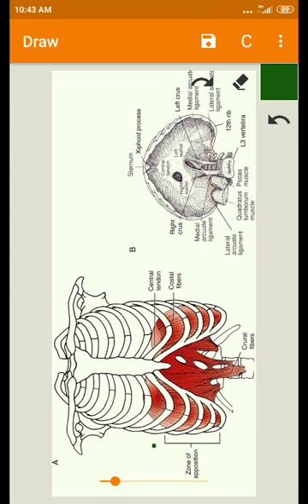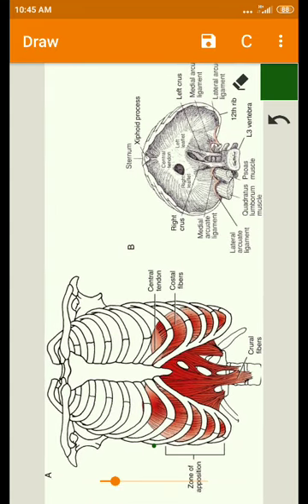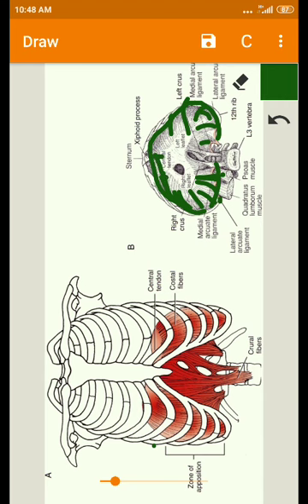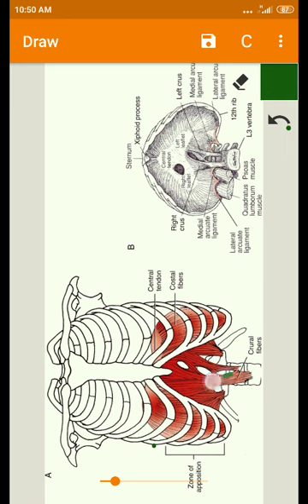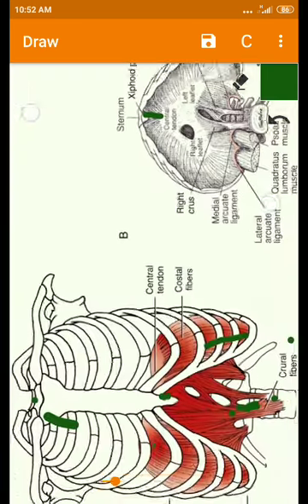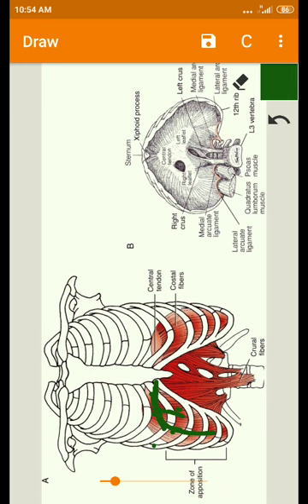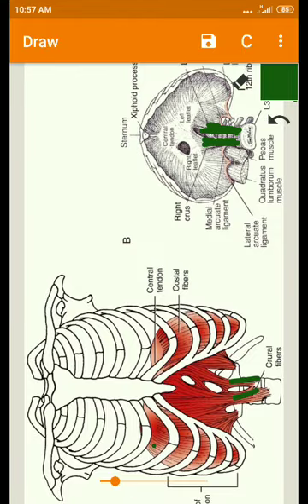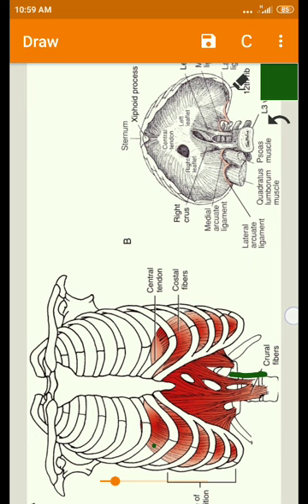014 Diaphragm Thorax And Chest Wall